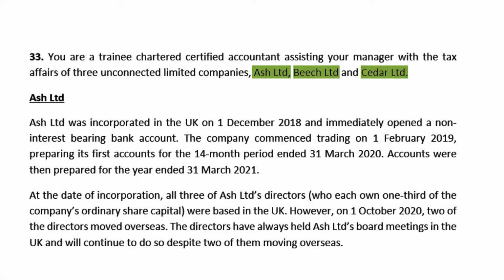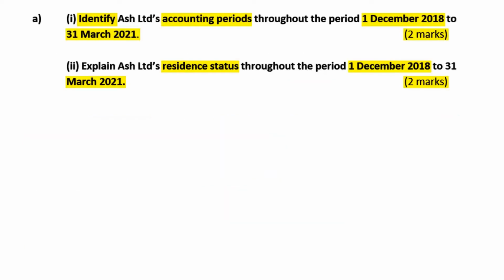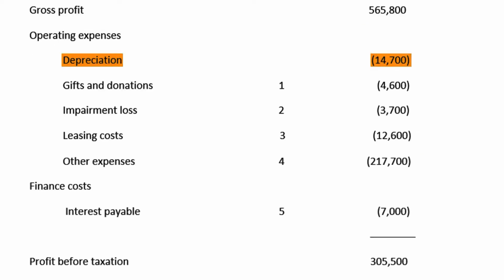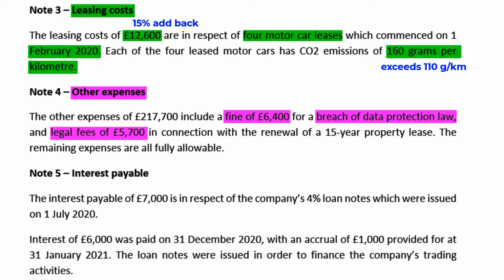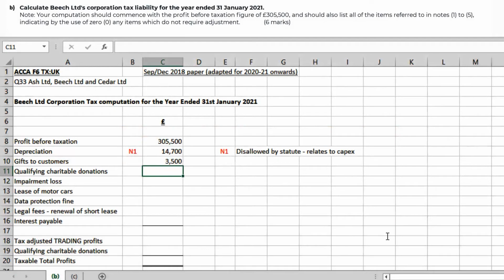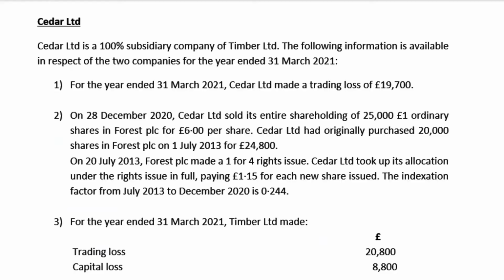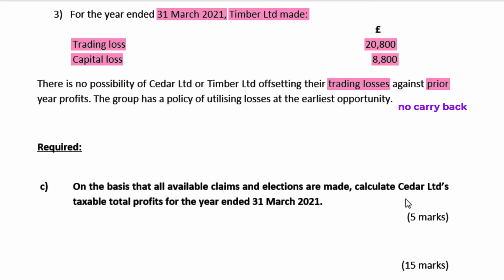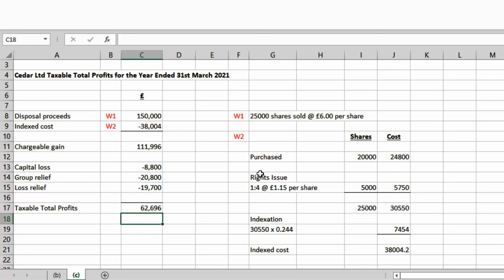ACCA F6 Taxation - September/December 2018 Ash Ltd, Beech Ltd and Cedar Ltd